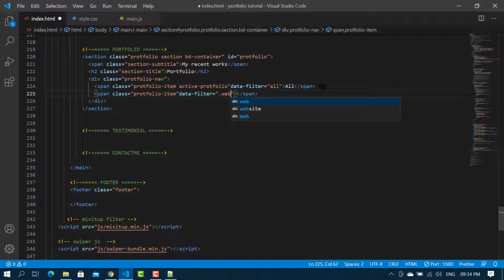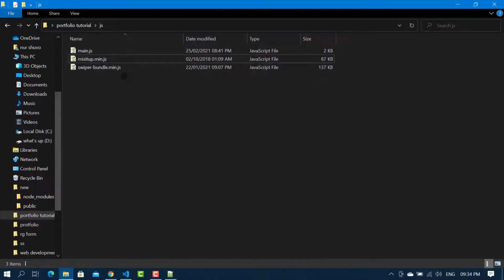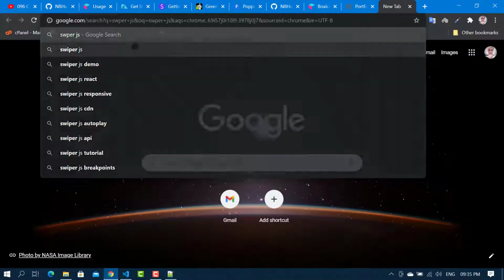Responsive Personal Portfolio Complete Website using only HTML CSS JavaScript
*** Personal Portfolio Website Html CSS JavaScript ***

here we will complete the services, portfolio ,project and testimonial section

Special Thanks :
Dipto Bong Tube for thumbnails

hi guys, it is a mobile first responsive Personal Portfolio Website Template which features is Customizable Design.
It will help you to presents yourself or your business resume more smartly and easily.
It’s suitable  for any agencies, Web  Designer & Developer ,Graphic Designer, Photographer and freelancers which need a professional way to showcase their projects and services with 100% super responsive experience.

Here is the list of its features :

• Customizable Design
• Fully Responsive Layout
• Color Skins
• Light and Dark
• Animation Effect
• Clean Code
• HTML5 & CSS3 & JAVASCRIPT
• 100% Customizable, all colors can be customized
• Project Image Format
• Boxicons
• Google Fonts